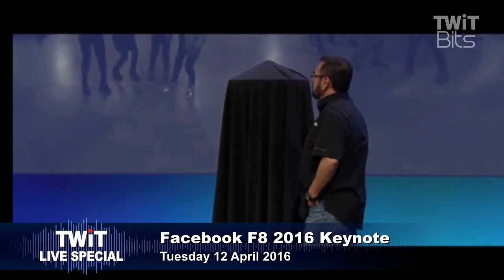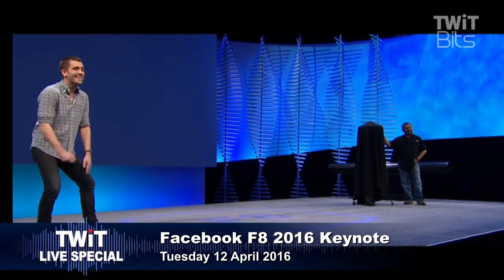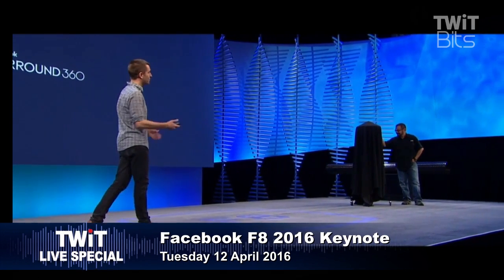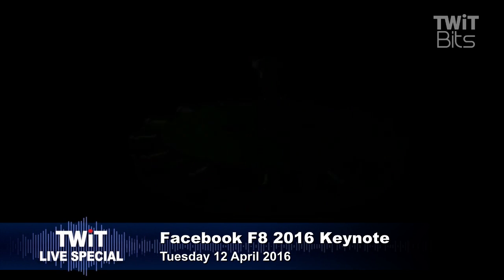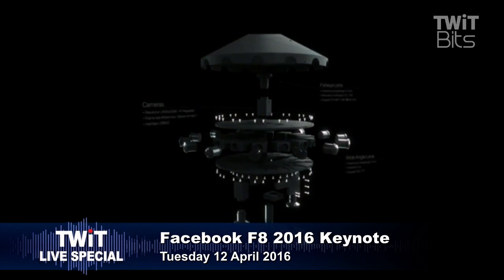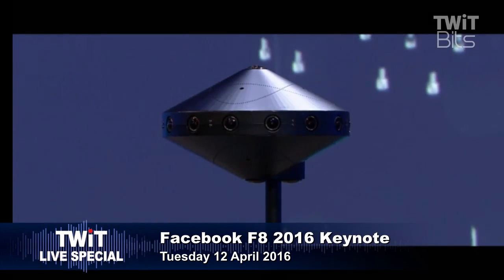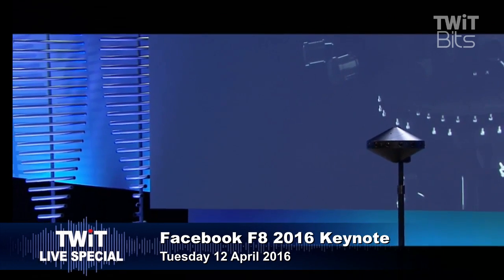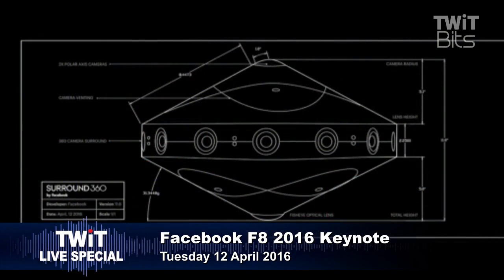Facebook Surround 360 camera announcement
Facebook's announcement of their Surround 360 VR camera that's open-source and cost less than the competition.